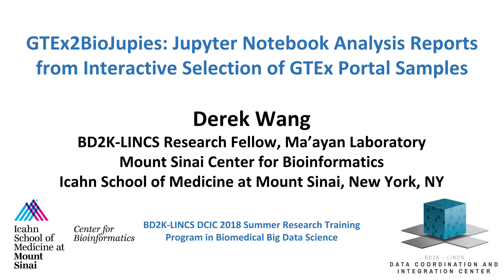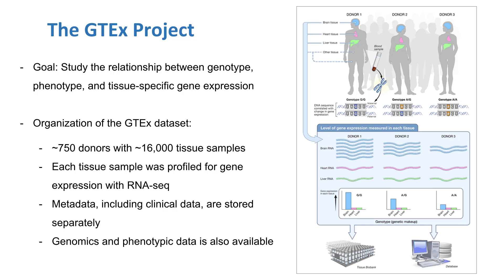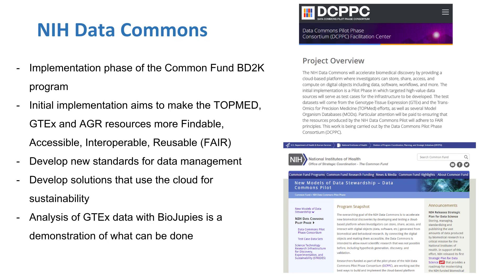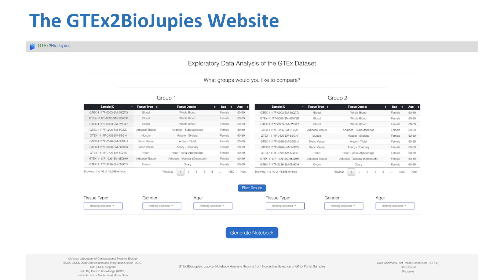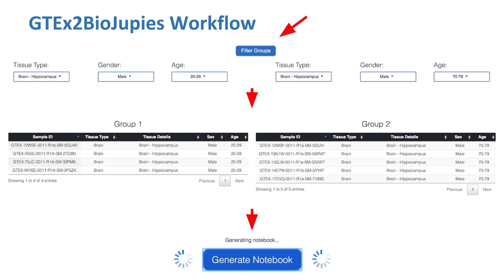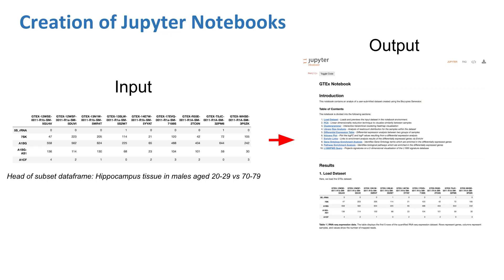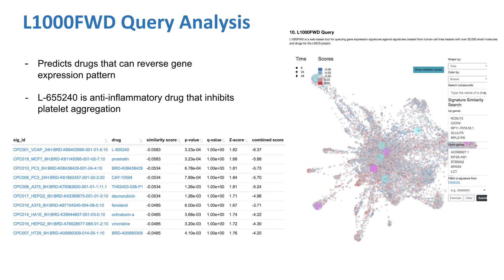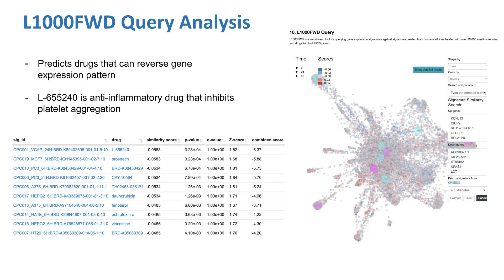GTEx2BioJupies: Jupyter Notebook Analysis Reports from Interactive Selection of GTEx Portal Samples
This presentation is by Derek Wang, a high school student from East Brunswick. Derek describes his summer research project with the BD2K-LINCS DCIC in the Ma'ayan Lab at the Icahn School of Medicine at Mount Sinai.

The Genotype-Tissue Expression (GTEx) project aims to create a better understanding of the relationship between genetic variation and tissue-specific gene expression. The GTEx2BioJupies software application facilitates exploratory data analysis of the RNA-seq data collected for the GTEx project, which contains thousands of tissue samples from hundreds of donors. Through an interactive user interface, GTEx2BioJupies displays metadata elements to select two groups of samples to compare. The tissue sample IDs from the metadata are used to extract the gene expression data for each sample, which are passed to the BioJupies API for downstream analysis. The resultant Jupyter Notebook, automatically created by BioJupies, includes interactive PCA and Clustergrammer plots, as well as enrichment analysis and small molecule predictions. By connecting the GTEx RNA-seq data with BioJupies, GTEx2BioJupies enables in-depth rapid exploration of a large complex dataset to facilitate hypothesis generation towards drug discovery.